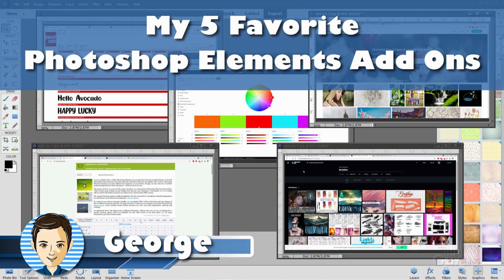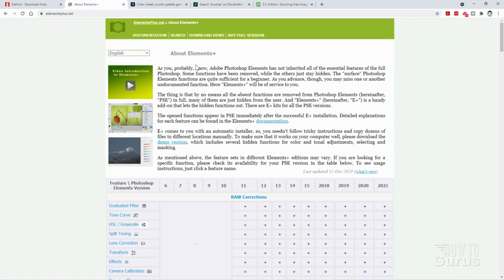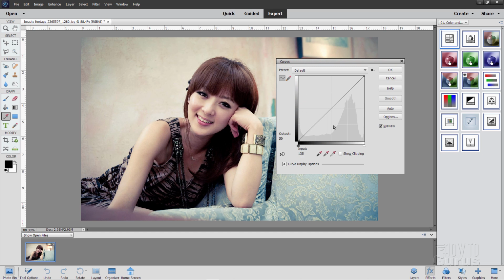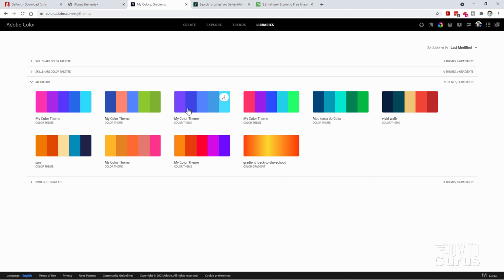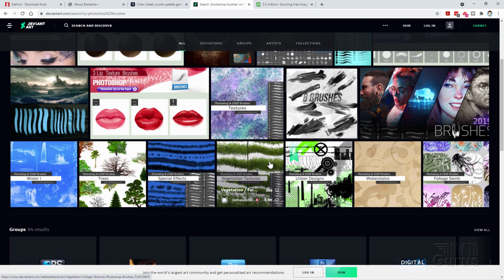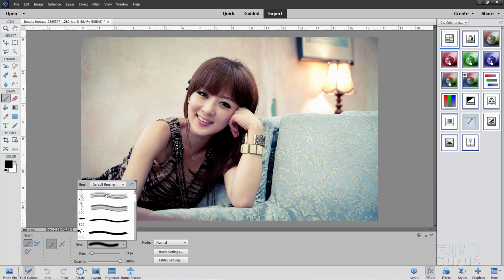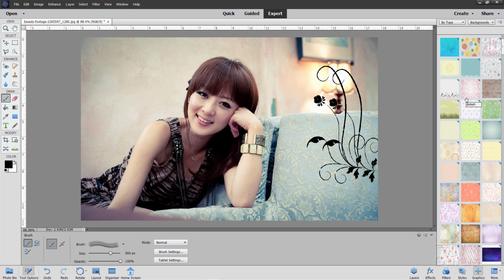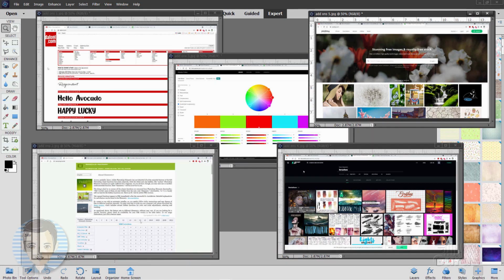How You Can Get My 5 Favorite Photoshop Elements Add Ons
My 5 Favorite Photoshop Elements Add Ons. These 5 Photoshop Elements Add Ons are the ones that I use most often.

00:00 New Fonts
00:58 New Features
02:21 Color Wheel
03:39 New Brush
05:26 New Graphics and Backgrounds
07:09 Like Share Subscribe